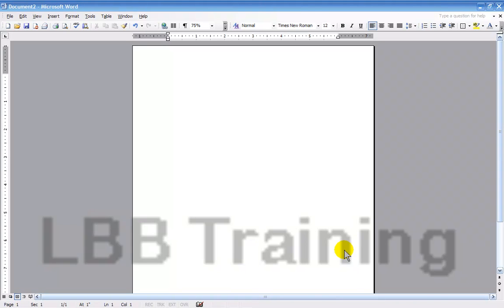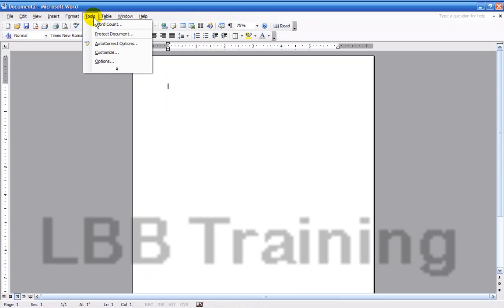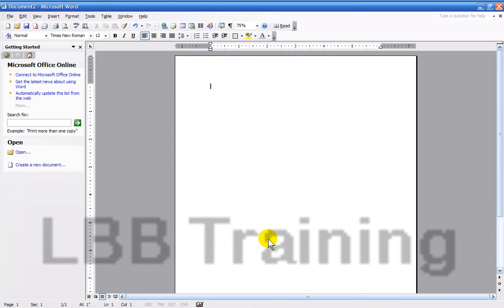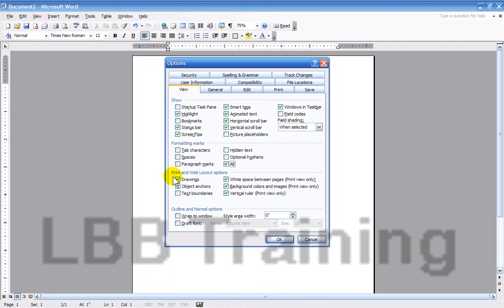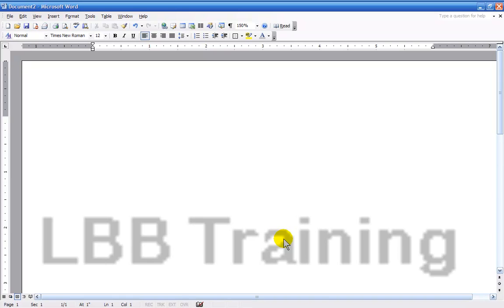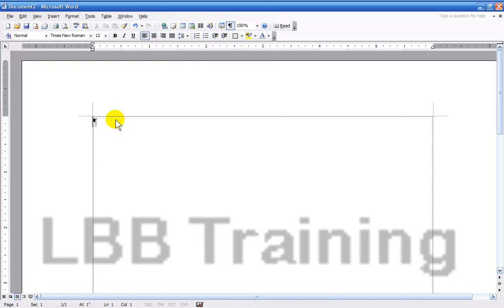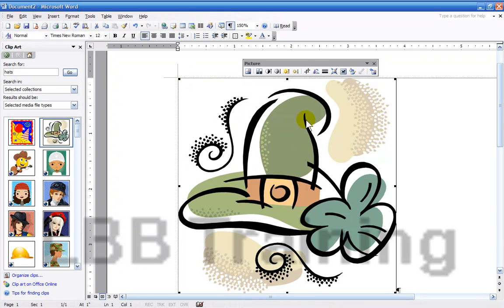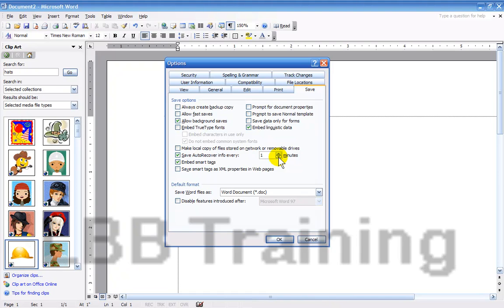Tools, Options in Microsoft Word 2003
How to make global changes to Word 2003. You can change: View, General, Save, Spelling & Grammar and File Locations under Tools & Options.